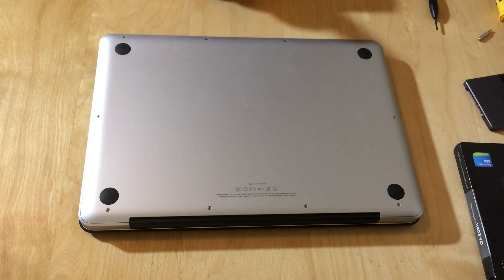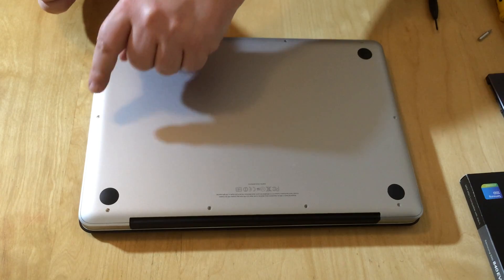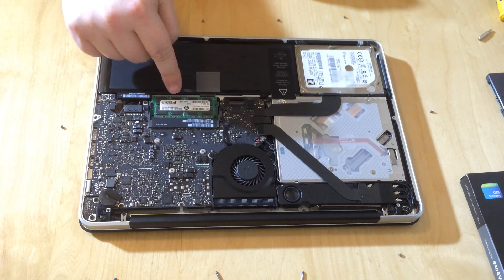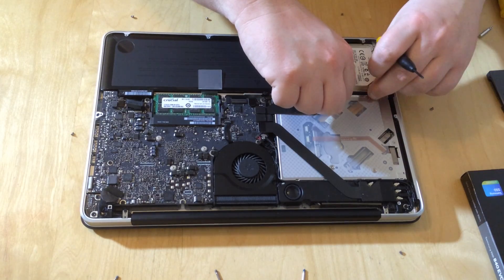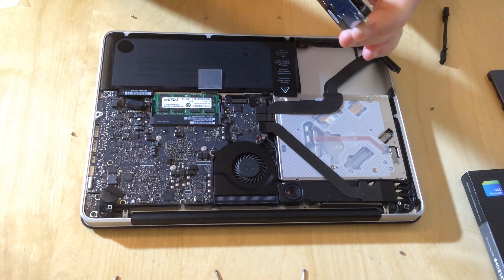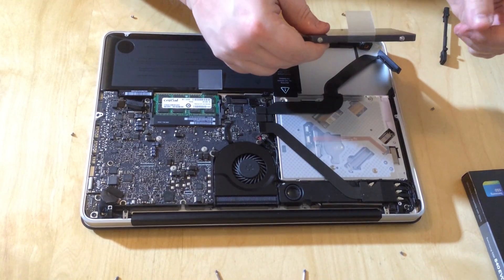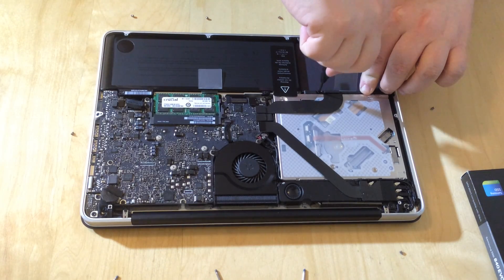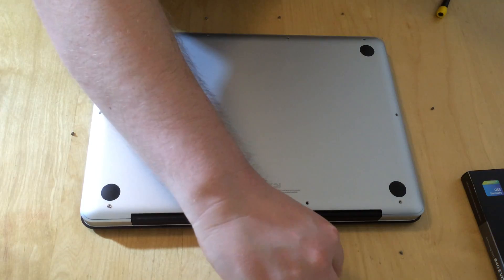MacBook Pro 13" Non Retina SSD Upgrade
Welcome to my MacBook Pro SSD Upgrade Video

Apple Basic Tool Kit Including Torx T6 and Phillips 00

Samsung 840 Evo 250GB 2.5 inch SATA Solid State Drive

Apple 13-inch MacBook Pro (Intel Dual Core i5 2.5GHz, 4GB RAM, 500GB HDD, HD Graphics 4000)

Crucial 16GB (2 x 8GB) DDR3 PC3-10600 SODIMM 204 Pin Memory Module Kit